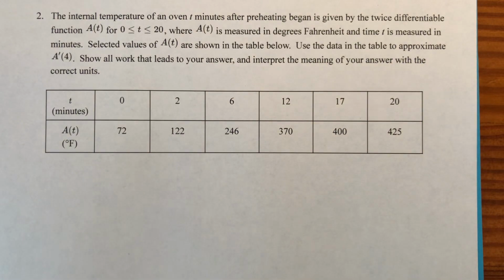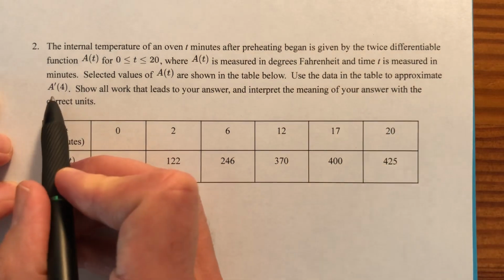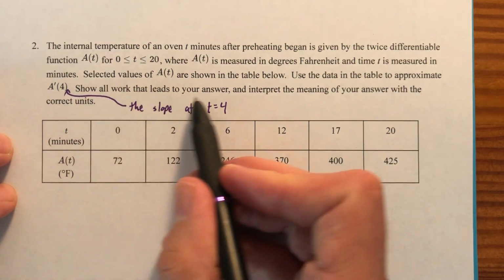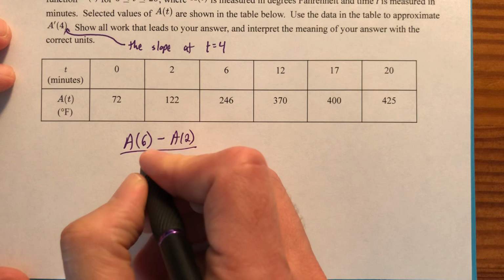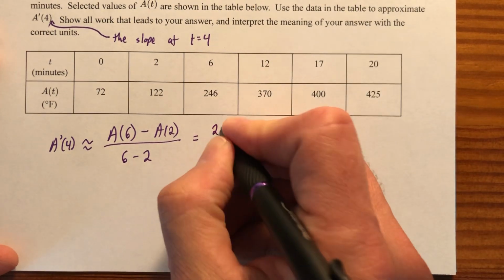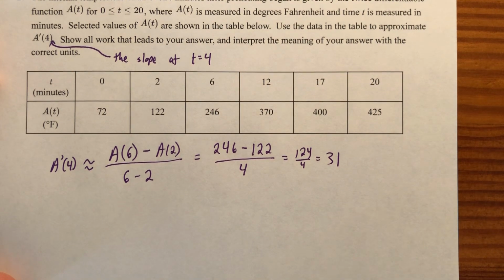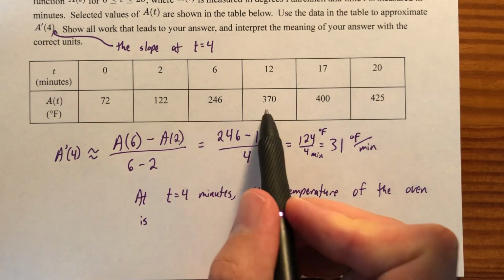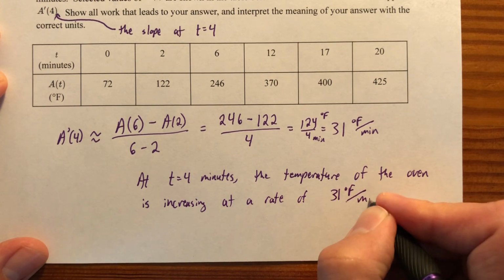Exploring Slope at a Point, Part 2